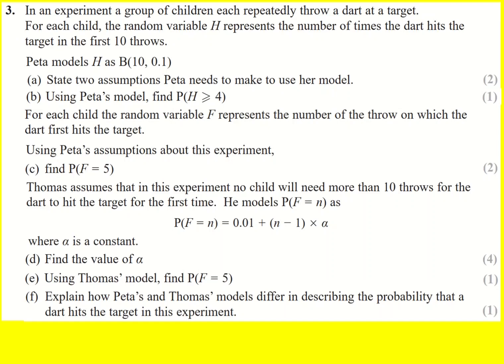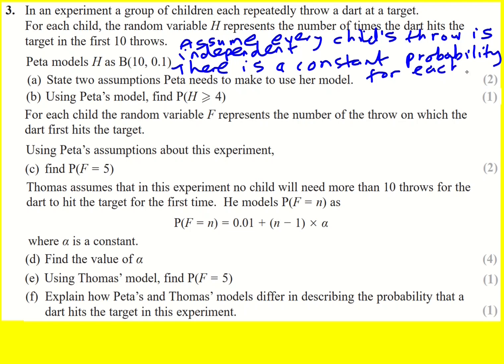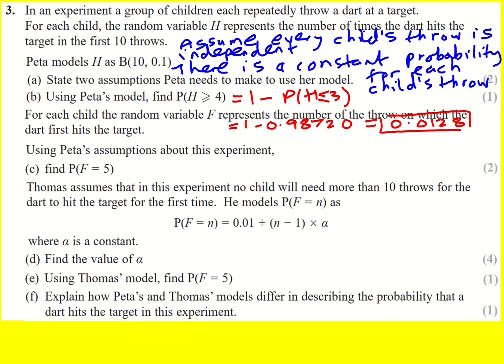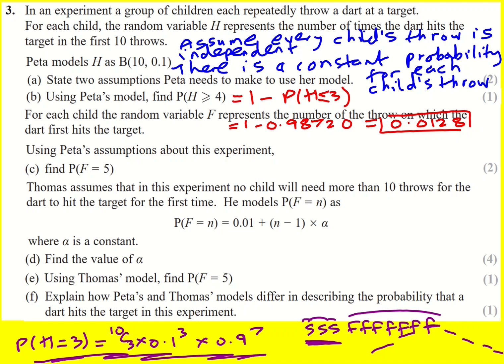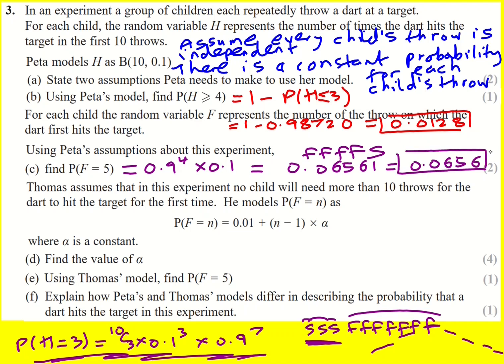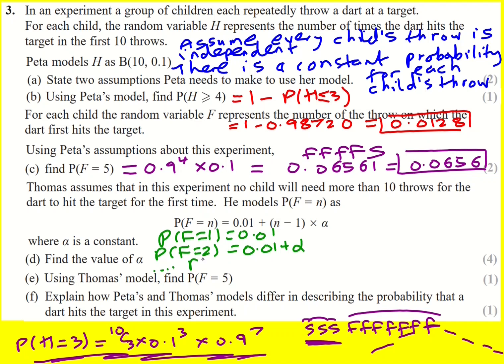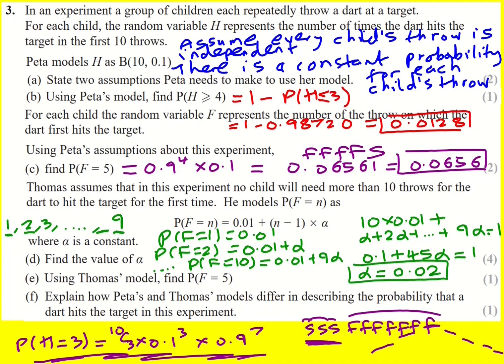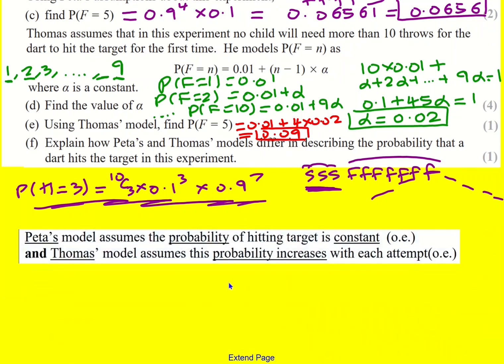AL Edexcel Jun 2018 paper 3 stats q3 (Maths A Level)